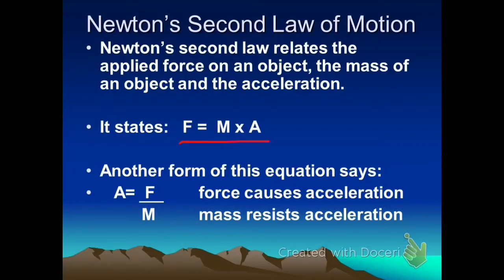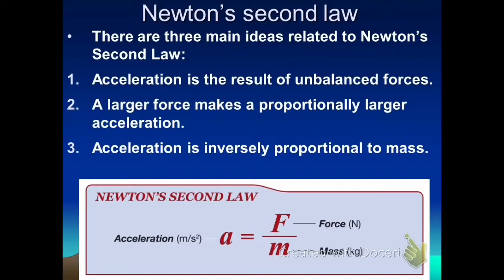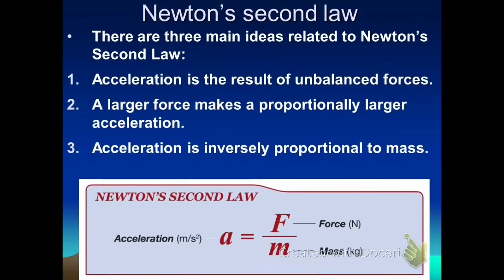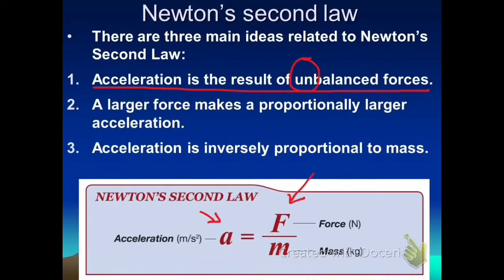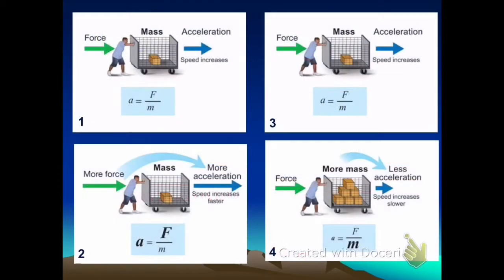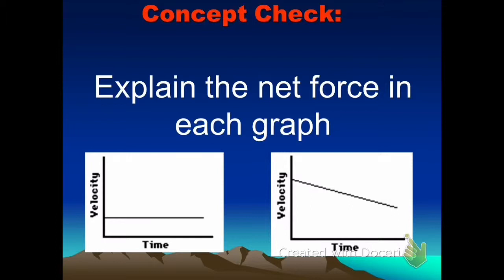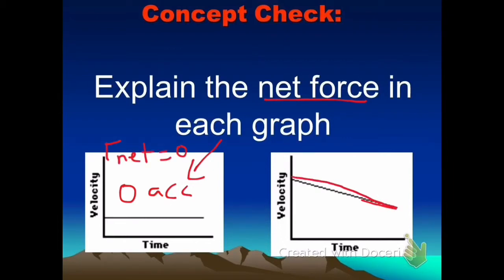Notes - Chapter 6 - Second Law (Collier)